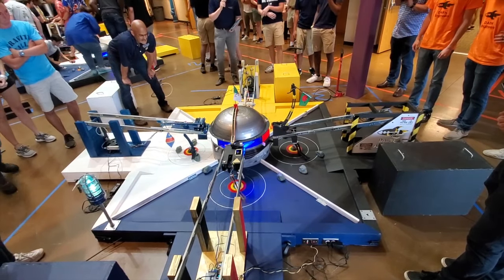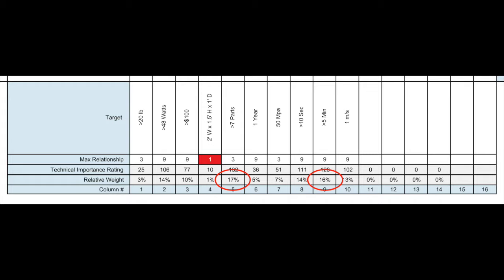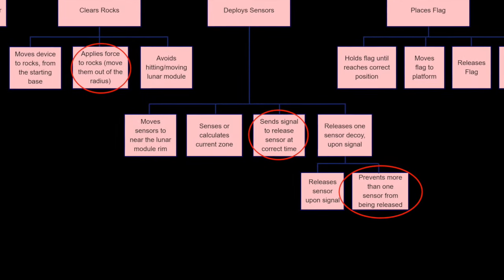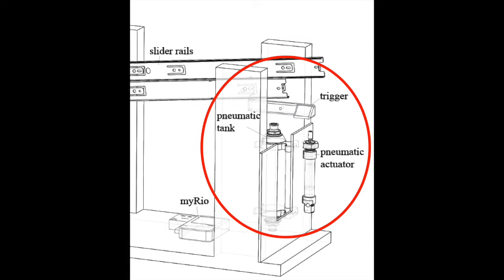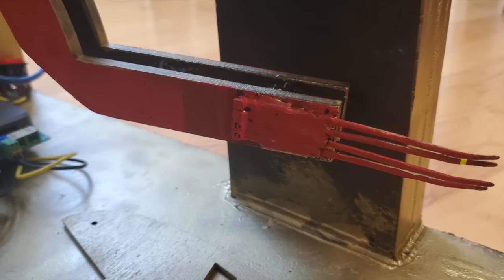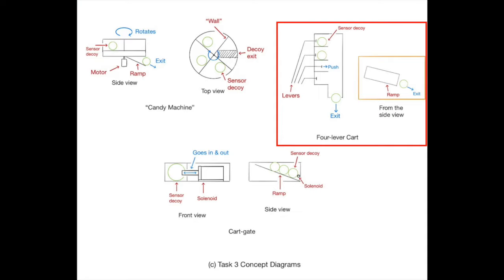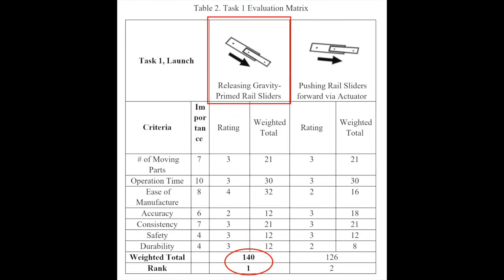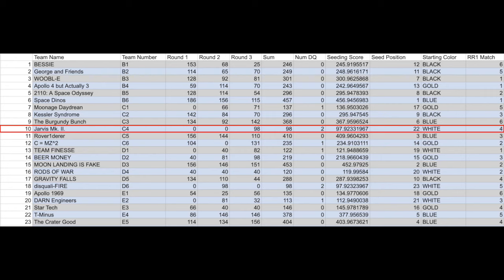ME 2110 C - Team 4 Video Presentation